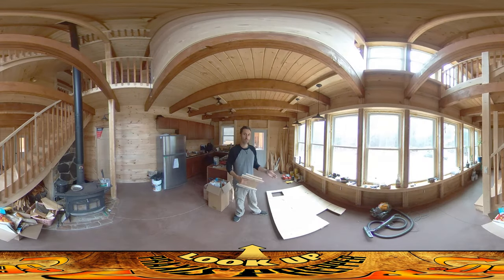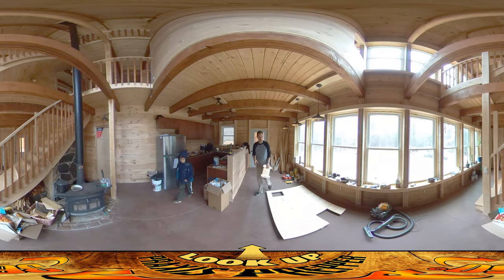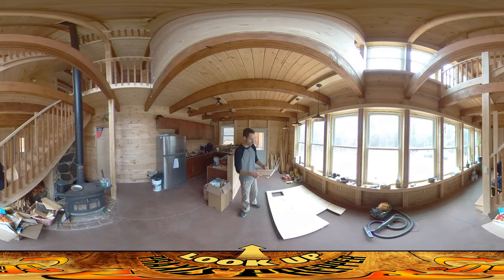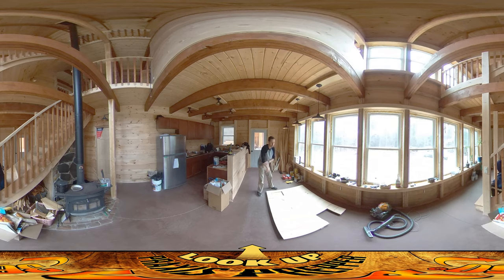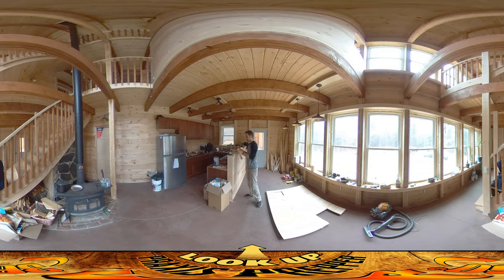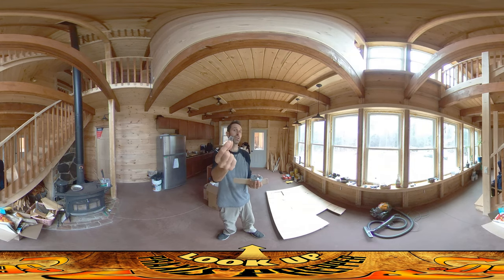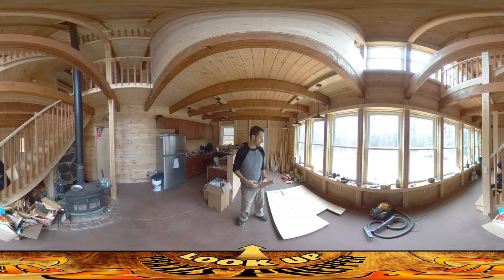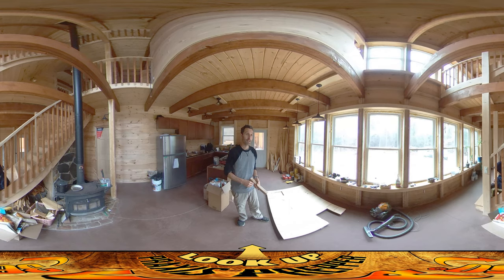Homestead Building - Bathroom Removable Ceiling Build, Free Washers